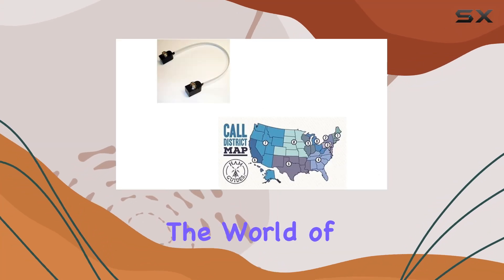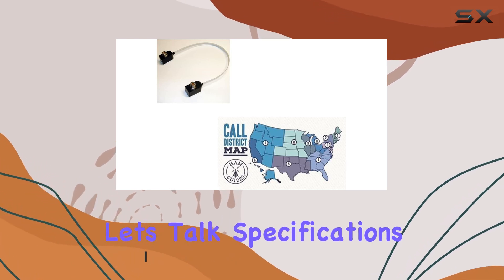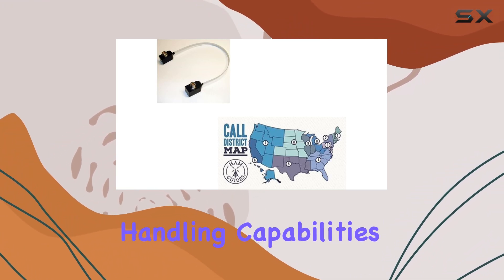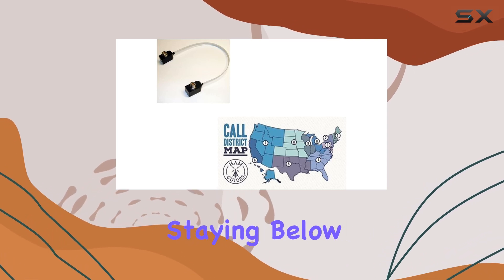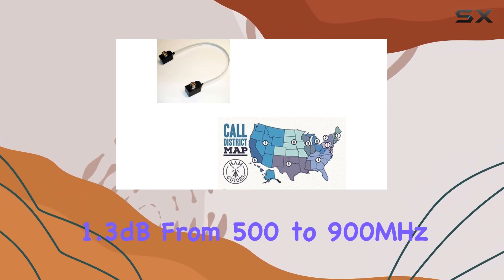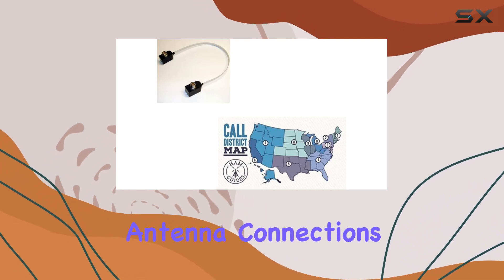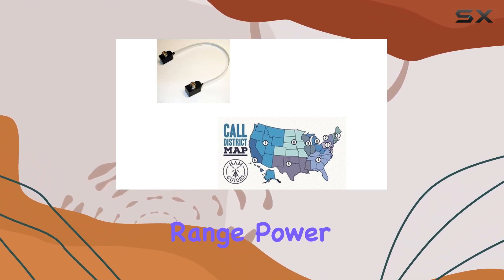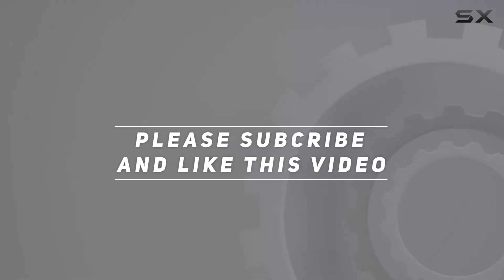Comet Window Gap Coax Flat Jumper: Unlock Your Antenna Potential!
0:00 Intro
0:06 Review

Things that we mentioned in this video:
Bundle - 2 Items : B00WOLQ9ZI